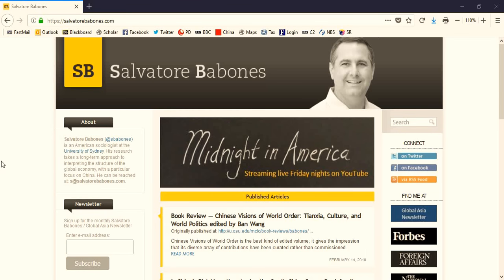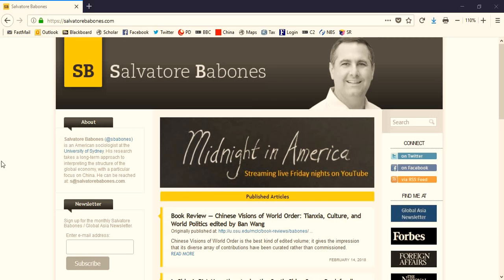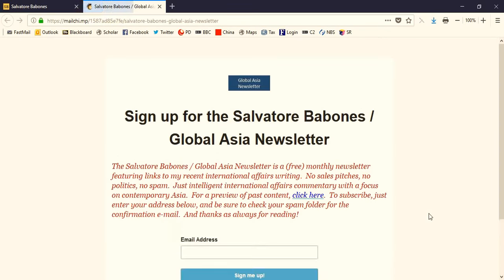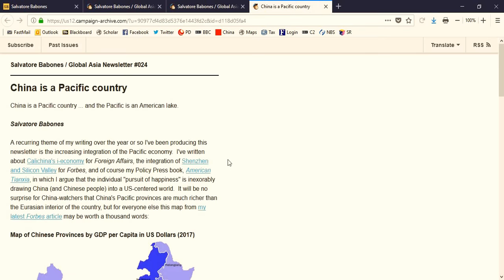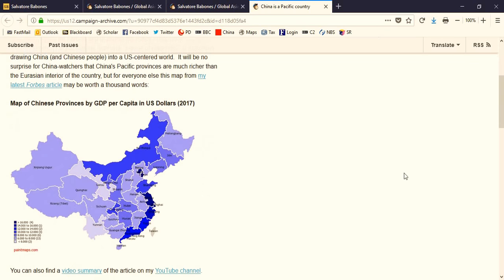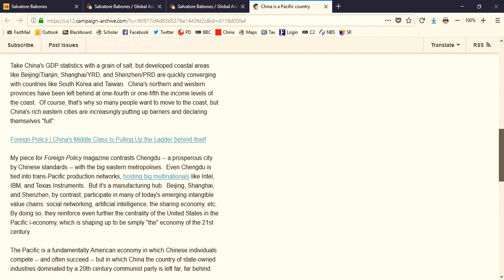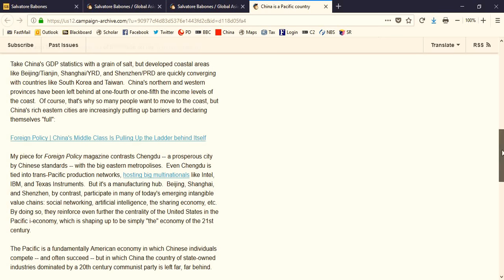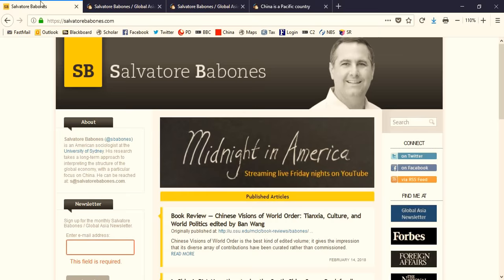Sign up for the Salvatore Babones / Global Asia Newsletter